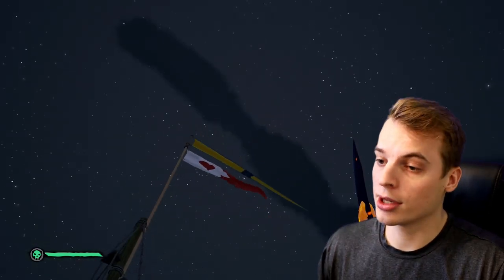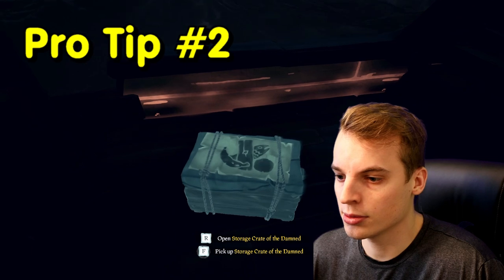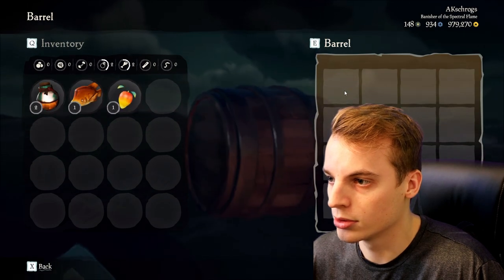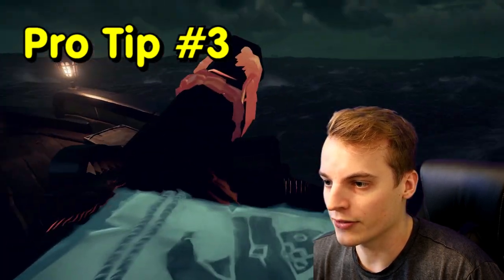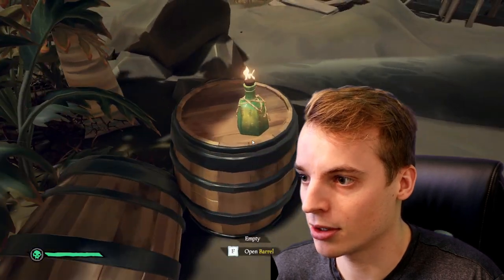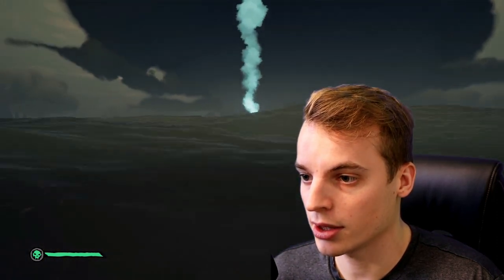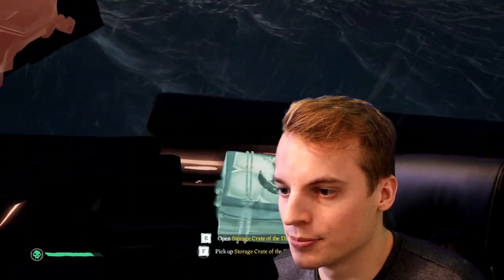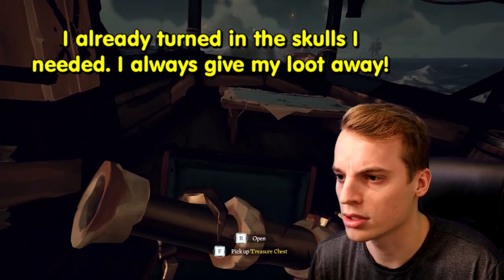Sea of Thieves! Tips and Tricks for farming and beating Flameheart + Ghost Ship fleets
How to farm supplies and loot in Sea of Thieves. Guide to beating Captain Flameheart and completing ghost fleet missions from the Order of Souls. Thanks :)